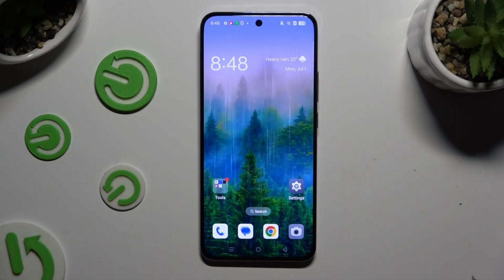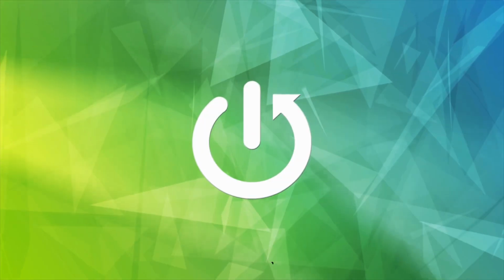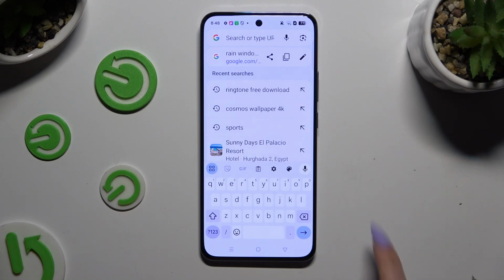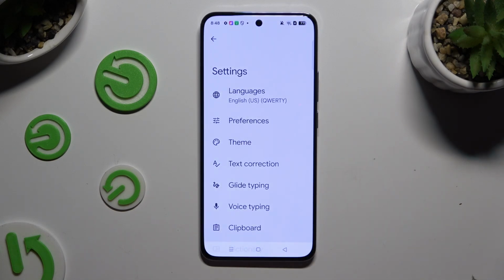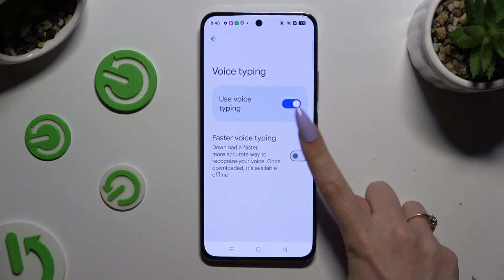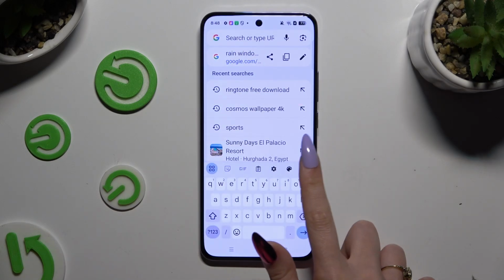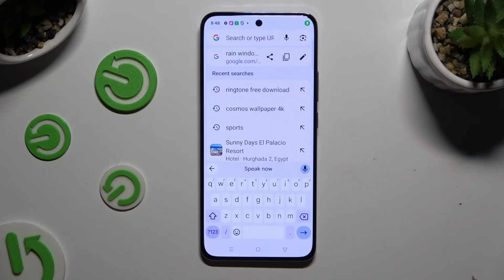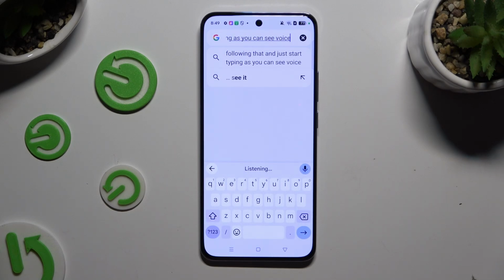How to Turn On & Use Voice Typing on Oppo Reno11 F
Find out more:
Discover how to enable and effectively use voice typing on your Oppo Reno11 F for convenient and efficient text input. This tutorial provides clear instructions on activating the voice typing feature and maximizing its capabilities for hands-free operatio

How do I turn on voice typing on my Oppo Reno11 F?
Where can I find the voice typing option in the keyboard settings of the Oppo Reno11 F?
Can I use voice typing in different languages on the Oppo Reno11 F?
How accurate is voice typing on the Oppo Reno11 F?
What are some tips for improving voice typing accuracy on the Oppo Reno11 F?